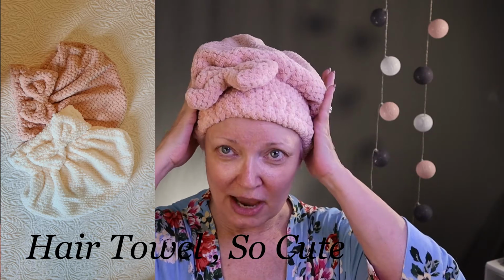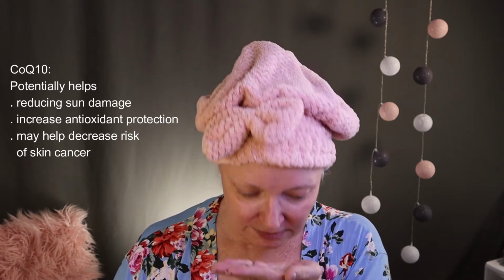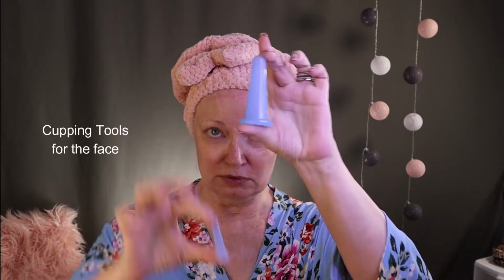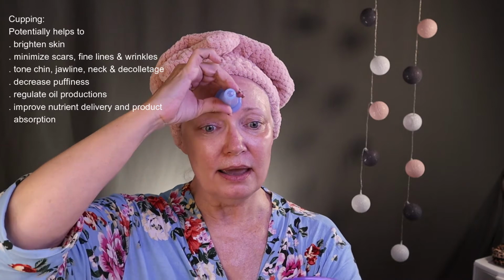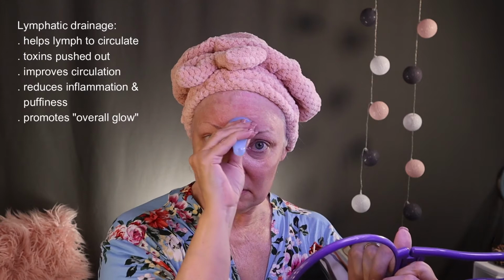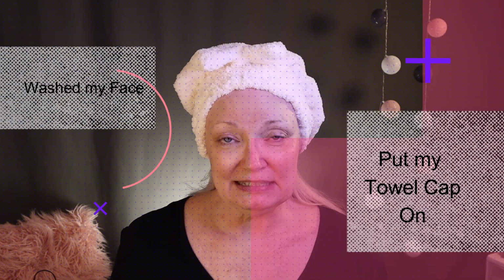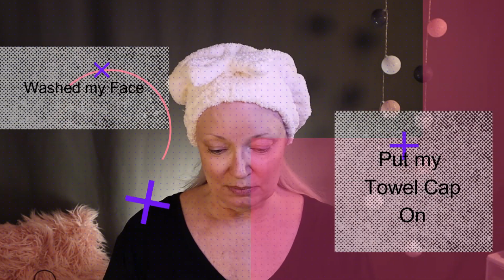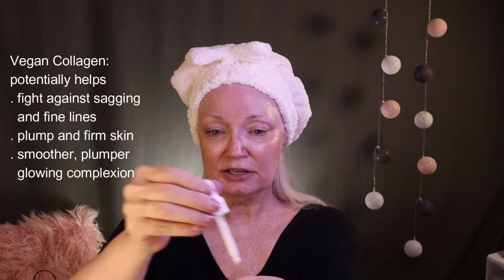Mature Skin and Anti-Aging with Gua Sha and Cupping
Mature Skin Anti-Aging Tutorial.  Does Cupping and Gua Sha work?  Follow along for 30 days as I try out new serums from Catrice, Nivea and Vaseline.   I do it in real time so you can get the tools (I got them from Amazon) and do it with me.  I am doing it for 30 days and will post the before and after pictures.  Just this one day, I saw benefits and results.  It's a morning routine and a night time routine.  Also, slugging!

I also posted a video of my day shopping in the city where I live in The Netherlands.  Thanks to the Store Douglas for giving me some samples to try!

Let's do this together for a more rested and youthful appearance.

Product Links:

Cupping Set for Face

Gua Sha Tools

00:00  Follow along Over 60 Skin Care Routines
00:38  Morning Routine Serums and Oils
01:32  Facial Massage Over 60 with Cupping (daily follow along)
10:12  Come to the City with Me The Netherlands
11:32  Night Routine Over 60 Skin Care Serums
14:25  Over 60 Facial Massage with Gua Sha (daily follow along)
23:32  Anti Aging Hydrating Over 60 Skin Care with Slugging

Amazon for the Towel Cap, cupping tools and qua sha tools
Drugstore for the Catrice, Vaseline Protecting Jelly, Nivea CoQ10 Power Serum

I am passionate about helping others with their skin care, makeup, silver hair and all things beauty.  I a not a makeup artist but an enthusiast.

Age does not define you, It is just a number.

Mel B, xoxo